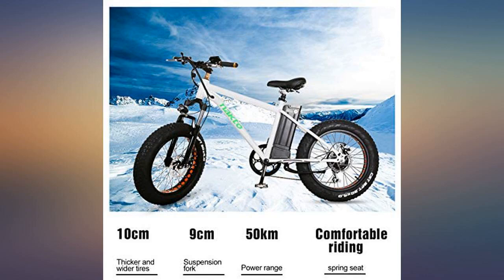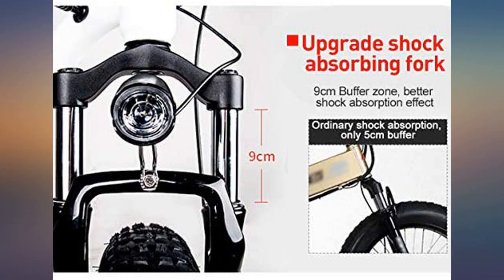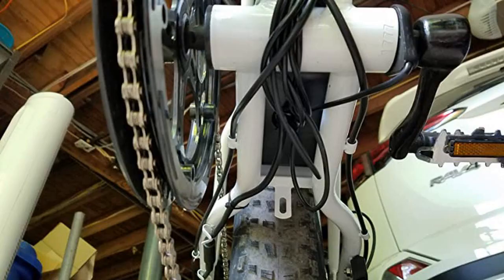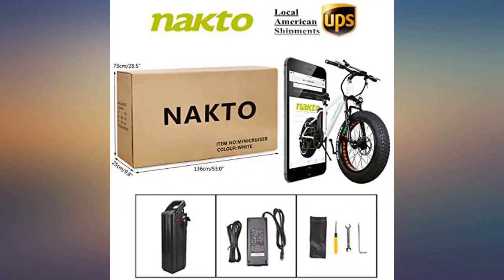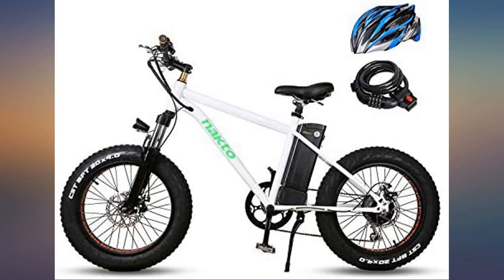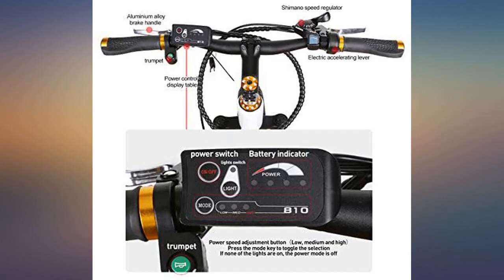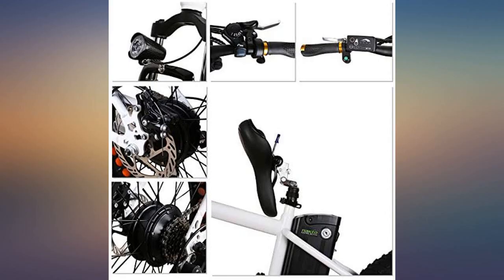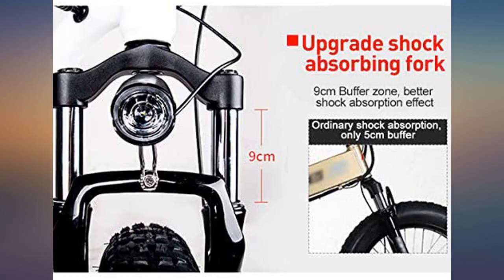nakto 20" 300W Fat Tire Electric Bicycles Snow Beach Bike Shimano 6 Speed Gear review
Main Features:
by entering your model number..  High-quality material  ：The electric bicycle adopts high-strength 100% aluminum alloy frame, the front fork is made of high-strength carbon steel, and the 9CM buffer zone has better shock absorption effect. The frame is made of 1.6MM high-quality aluminum alloy and 8 process paints. The double-disc brake system can effectively and smoothly stop the brakes when it is in emergency braking.It adopts 4.0 wide tires and thicker plus，effective shock absorption, to cope with various road conditions..  Strong Motor & LED Display  ：300W Famous AOMO Brushless High-speed Waterproof Motor, 20 X 4.0 Fat Tire in All Road Fat Tire-Durable All Condition Road--More than Safe,balance,Fast and Stable for Your Cycling . 58 LBS Load Capacity: 260LBS.Easily increase MAX Speed can up to 25MPH, Ride ranger 25-35Mile per charging, 35-45Mile per charging with pedal assist.LED turntable instrument, simplify operation button, make your riding operations easier and convenient..  Three working modes ：1.Pure electric bicycle: throttle start is equivalent to portable electric vehicle; 2.Auxiliary bicycle: adopt higher-end 1:1 power assist system (PAS technology), a new type of human-computer interaction technology While riding and assisting, the ride is more labor-saving and comfortable: 3.Bicycle mode: equivalent to the high-end configuration bicycle in the market, making riding effortless. Combine the three modes and choose according to your needs and enjoy cycling..  Best price and most intimate service ：Affordable Direct to Consumer Pricing, US local warehouse shipments, reducing intermediate costs, providing customers with the best price concessions; Why are our bikes often less than half the price of comparable bikes on the Market? Because we sell direct to you, the consumer.We ensure that you're always getting the best deal on your electric bike.Having fun riding for everyone is what we want!.  7x24h on-line Service & 100% 1 YEAR WARRANTY  NAKTO Provide 7X24 Hour ON-line Serivce, NAKTO Team will resolve your trouble if customer have any problem. NAKTO Electric Bikes parts are free for the customers during the quality assurance period, NAKTO Provide best Purchase Experience and Best NAKTO E-bikes Ride Experience!